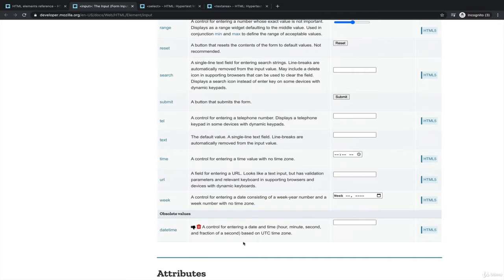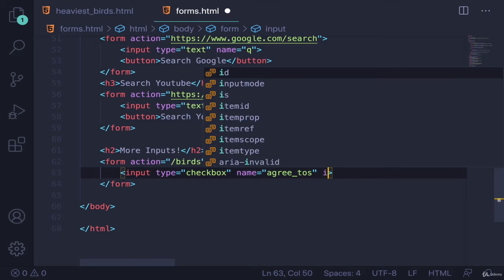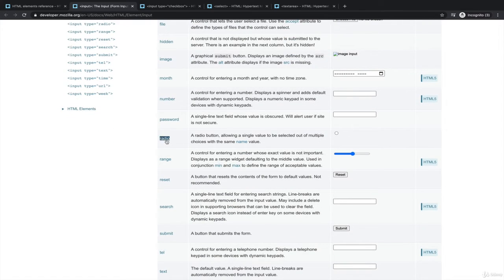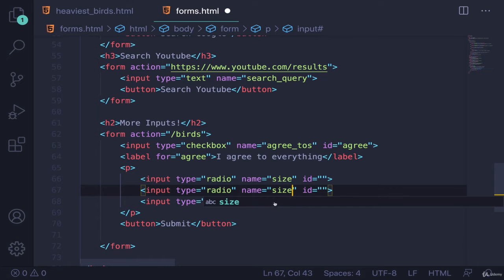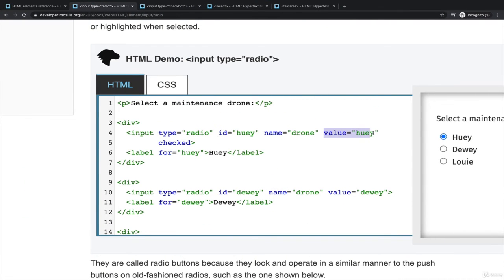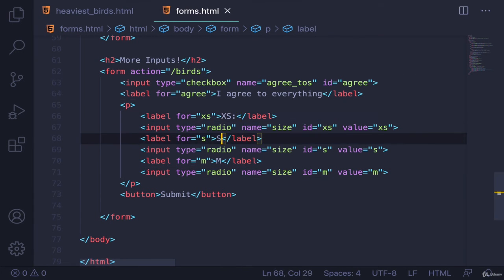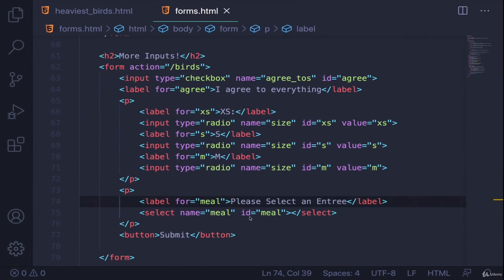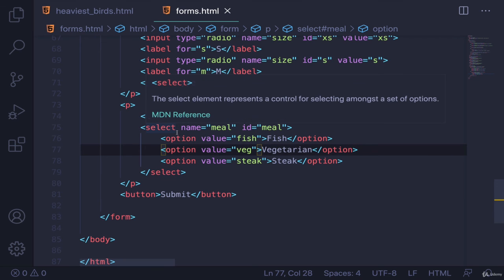14 Radio Buttons, Checkboxes, & Selects